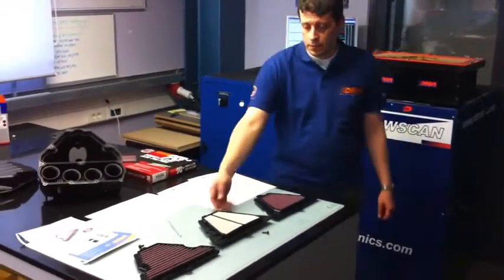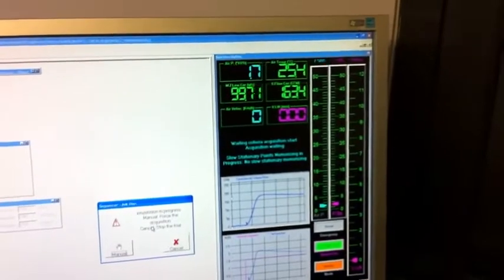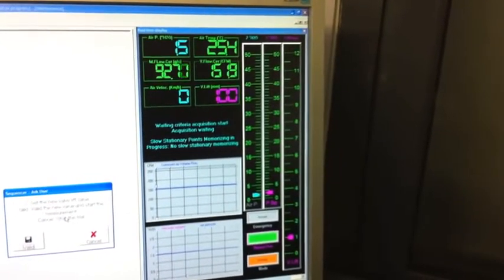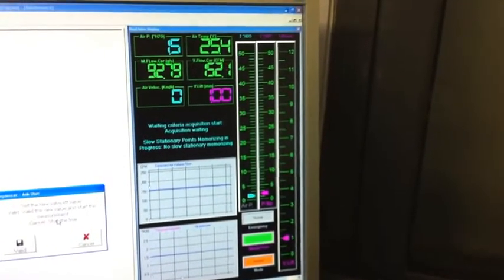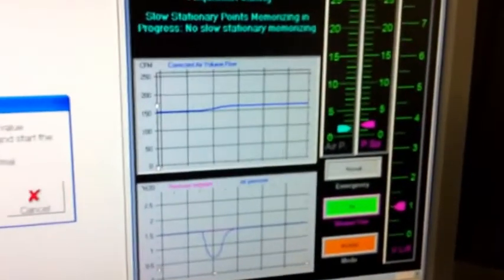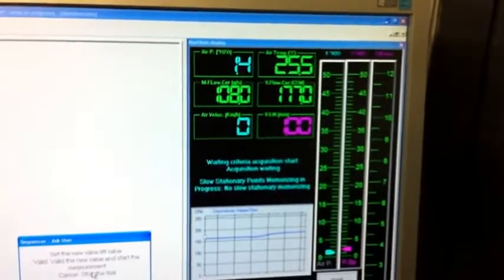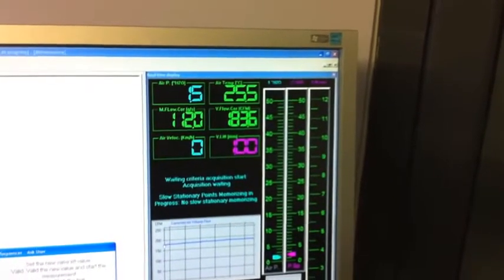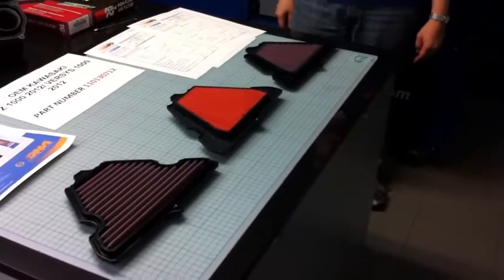Teste de filtro de Ar DNA vs K&N vs O&M Kawasaki Z 1000 e Versys 1000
Teste de filtro de Ar DNA vs K&N vz O&M Kawasaki Z 1000 e Versys 1000

Teste realizado em nossa célula de dinamômetro está equipada com um sistema de refrigeração de ar de fluxo variável, projetado para simular com precisão as condições do mundo real, através de uma bancada de fluxo computadorizada, a mais avançada disponível, o “ROTRONICS FlowScan” da DNA High Performance Filters. O filtro de ar de alto desempenho da DNA levado a teste é o Cód.: P-K10S10-0R que é aplicado na Kawasaki Z 1000 e Versys 1000.

O departamento de pesquisa e desenvolvimento da DNA Filters na Grécia, realizou um teste de fluxo de ar "simultâneo" dos seguintes filtros de ar:

- DNA P-K10S10-0R.
- O&M (original) Kawasaki Z 1000 / Versys 1000
- K&N KA-1010

O resultado dos testes que foram realizados no mesmo dia, mesmas condições, mesma bancada de fluxo, mesmo operador e feito de forma simultânea, demonstrou os seguintes valores:

- Filtro O&M 152 CFM
- Filtro K&N 161,6 CFM + 6,3% em comparação ao O&M
- Filtro DNA 184,6 CFM + 21,4% em comparação ao O&M

Esperamos que os testes realizados no vídeo sejam esclarecedores para todos os entusiastas do motociclismo e provamos que o design inovador ao projetar filtros é um caminho a percorrer.

Para nós, o respeito aos nossos clientes vem em primeiro lugar.

O DNA® High Performance Filter transforma ar em potência!